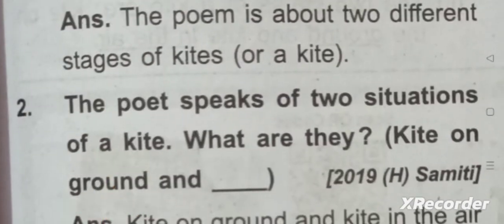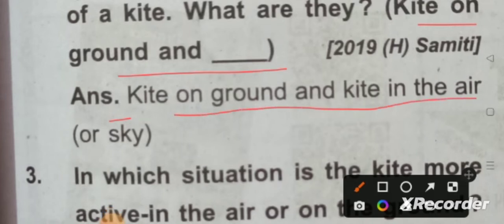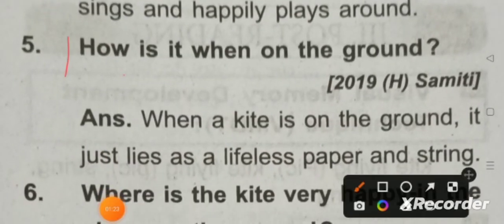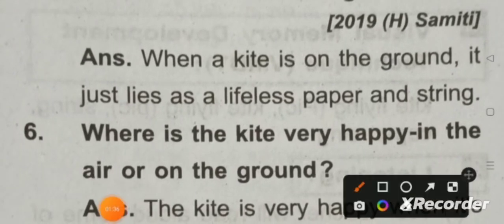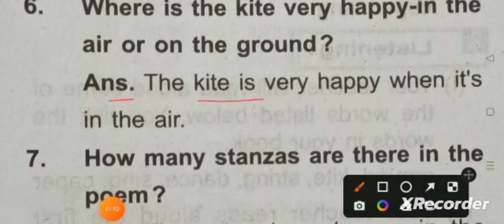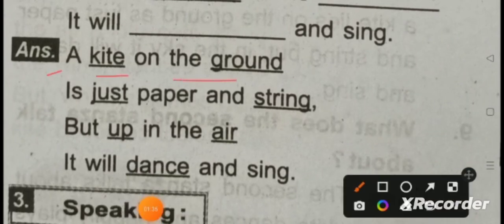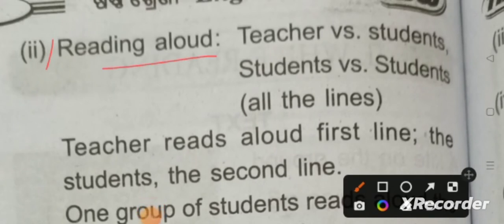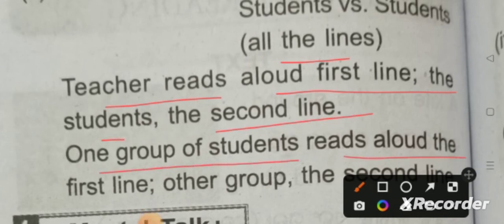Odia medium class 6 English Chapter 1 kite question and answer